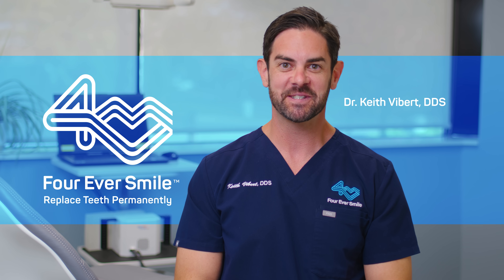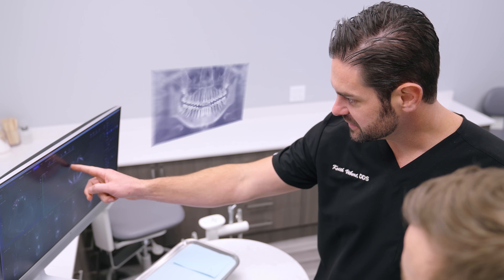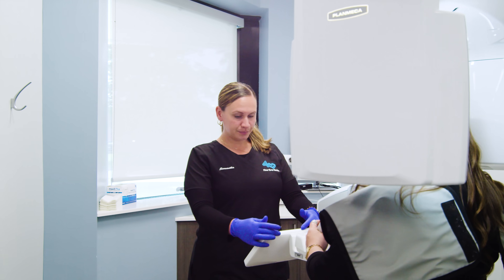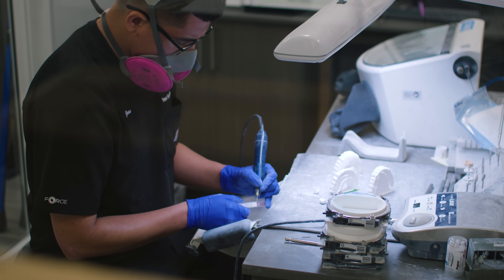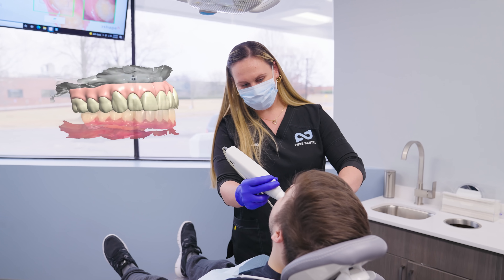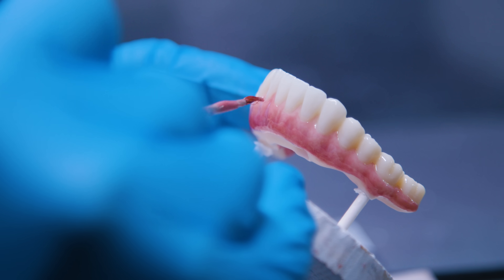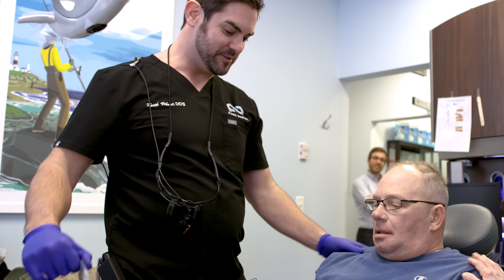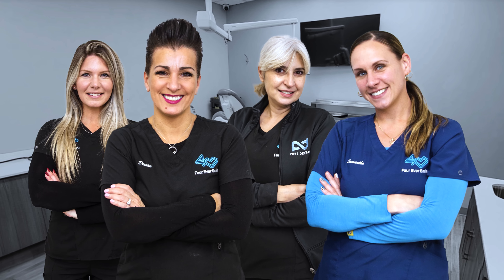What is the Four Ever Smile? │ A Digital Dental Revolution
Dr. Keith Vibert explains his vision for the completely digital 3D printed arch. Over the past 10 years, Dr. Vibert has been innovating upon the famous "All-On-Four®" procedure pioneered by Dr. Paulo Maló in Portugal. After learning the All-On-Four® procedure, Dr. Vibert realized that half of the preparation and production can be digitized with the advent of 3D scanners. This new and improved procedure cuts tremendous time and cost while maintaining the highest level of precision, accuracy, and durability which Dr. Vibert coined the Four Ever Smile™. Four implants, four hours to print your new set of teeth.